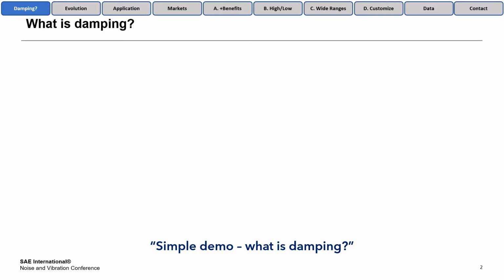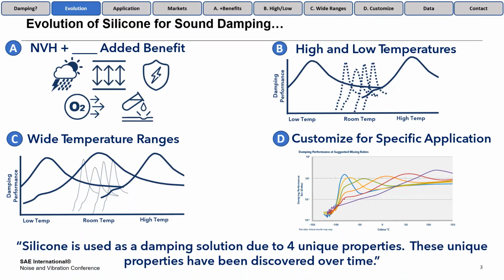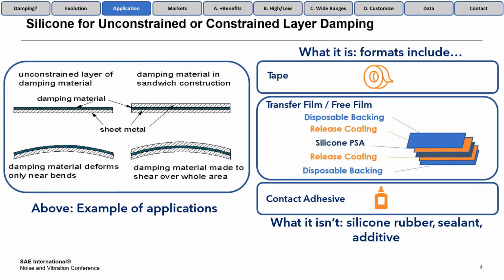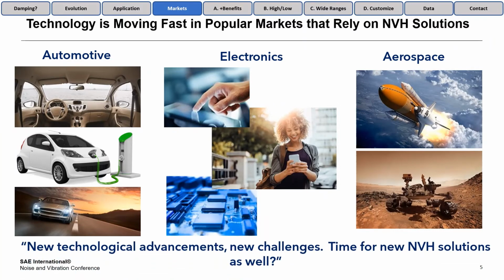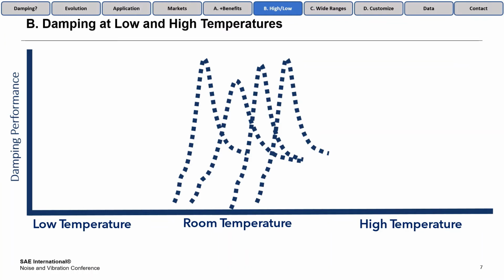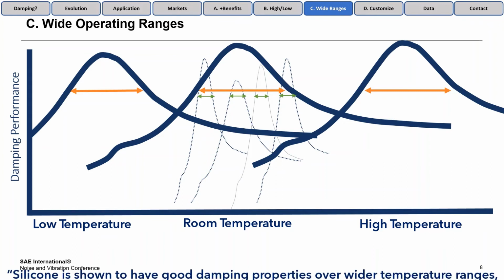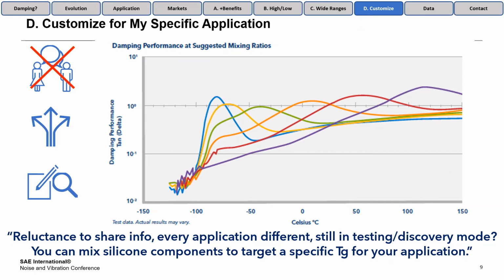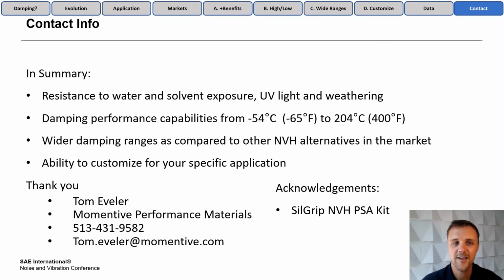21NVC 850 Eveler Tom 21NVC 0106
NVH SAE Show 2021